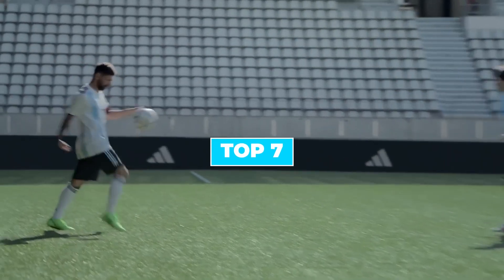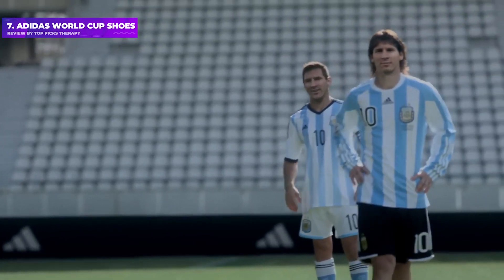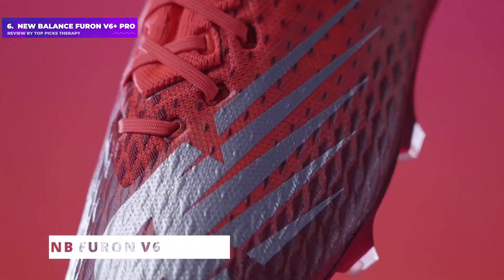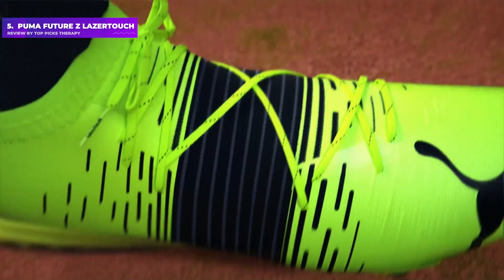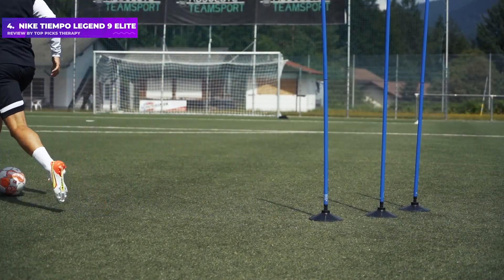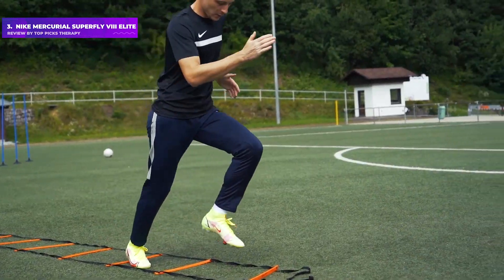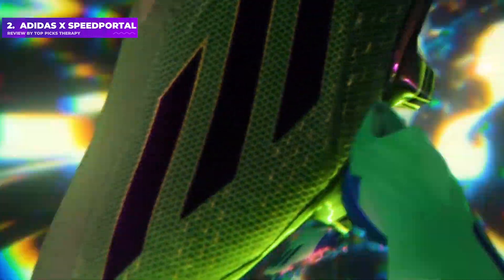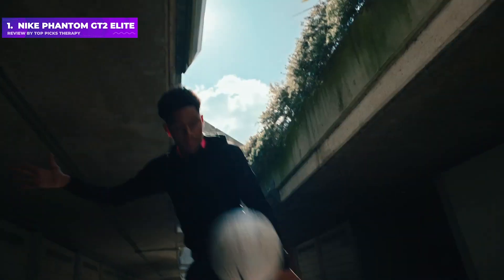Best Football Boots-Top 7 Picks in [2023]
🟢 US LINKS🟢
➡️7: Adidas World Cup Shoes
➡️6: New Balance Furon V6+ Pro
➡️5: Puma Future Z Lazertouch
➡️4: Nike Tiempo Legend 9 Elite
➡️3: Nike Mercurial Superfly VIII Elite
➡️2: Adidas X Speedportal
➡️1: Nike Phantom GT2 Elite

If you're somebody who tends to play their football on real grass during the colder months, you'll want to find the best football boots for winter.
Having the right boots can make a huge difference to a player's game, with certain ranges specifically designed for softer and wetter playing surfaces. FFT has been dedicating itself to categorising designs to make boot shopping easier for you.